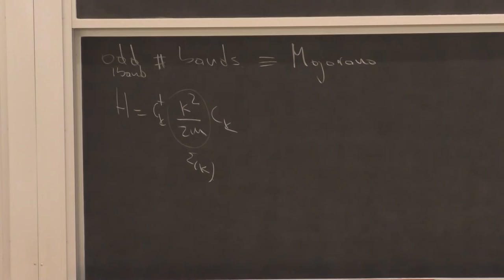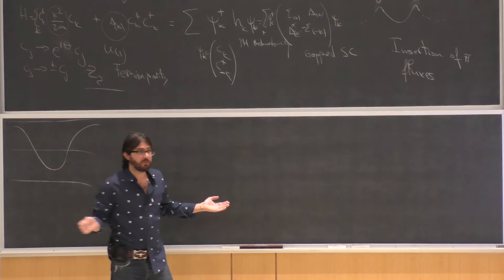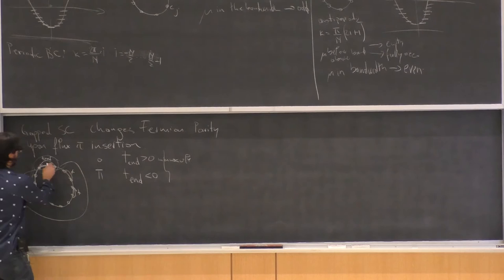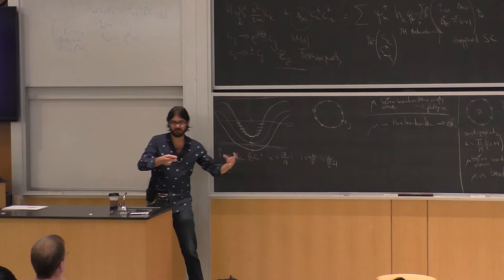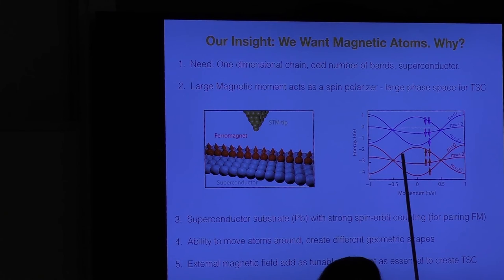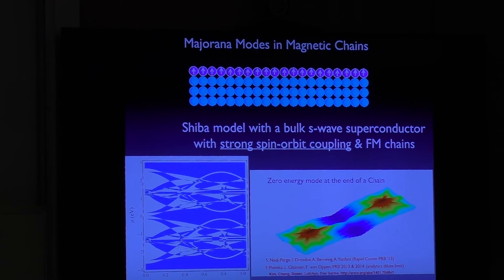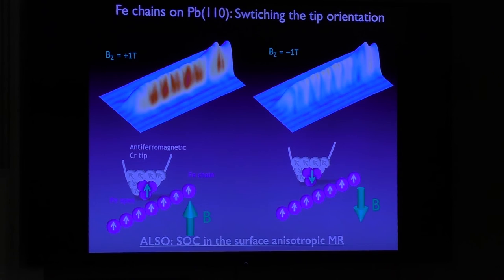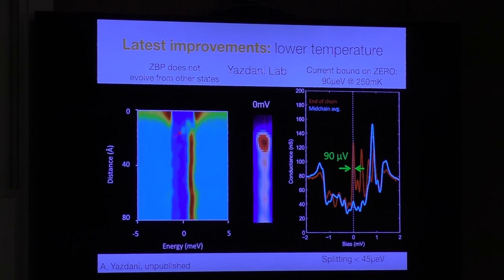Andrei Bernevig "Majorana Fermions" (Part 1 of 2)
Andrei Bernevig

Summer School on Emergent Phenomena in Quantum Materials 2015 @ Cornell